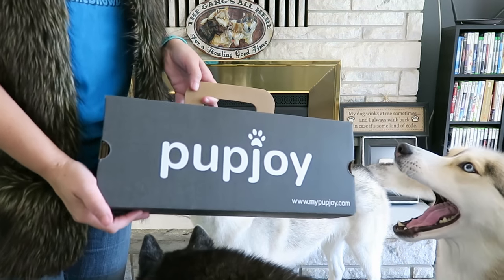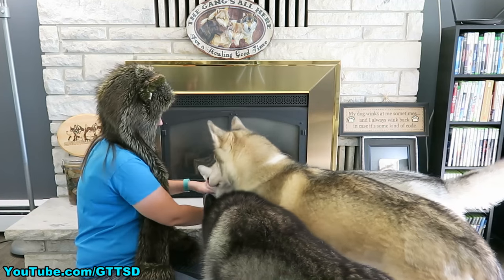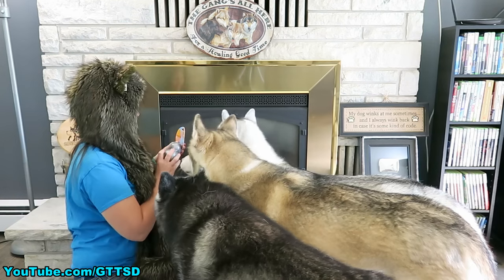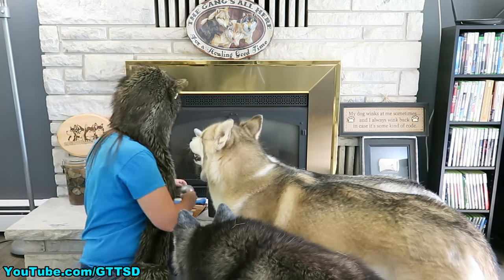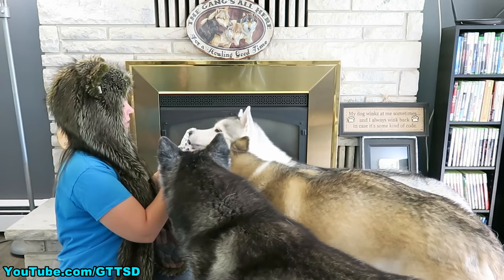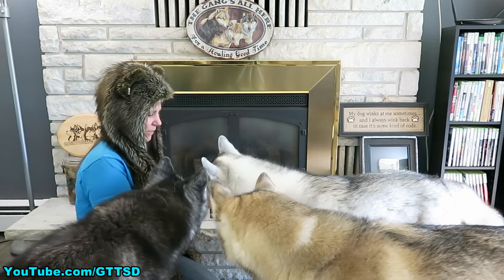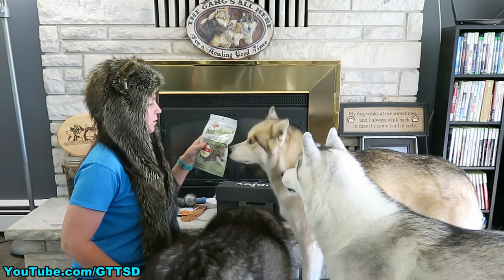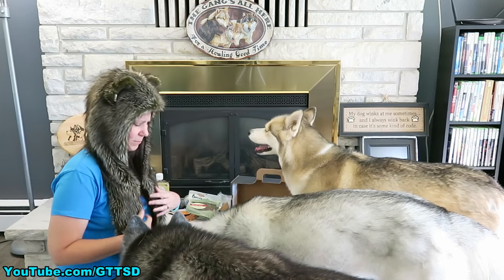HUSKY TRIES KALE APPLE TREATS | PUPJOY Unboxing and Giveaway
Today the Siberian Huskies are going to try another PupJoy box and we are going to do a giveaway of one as well!  Kale apple treats. . . . let's see what they think!

This is a review video. We were NOT compensated for the things we said in this video. The opinions and text are all mine.